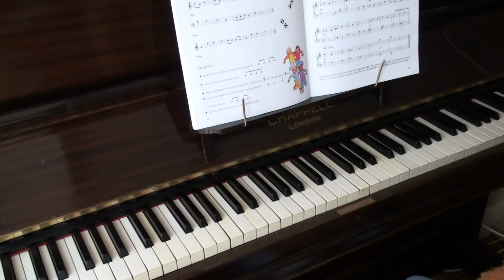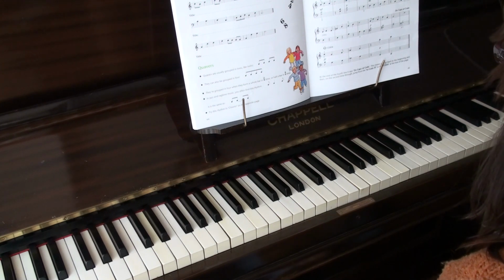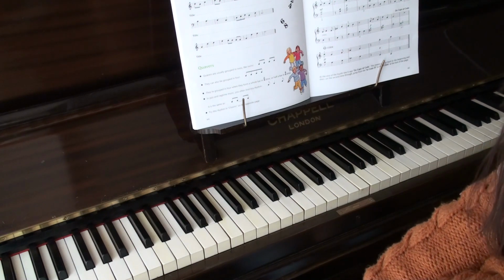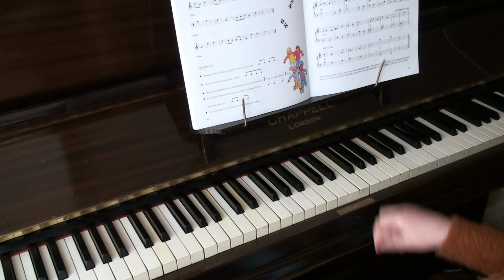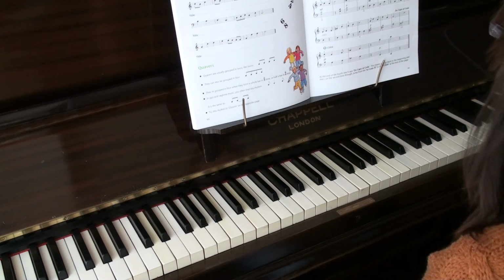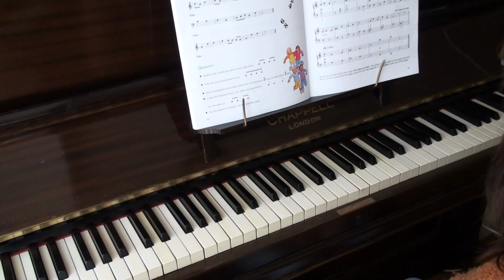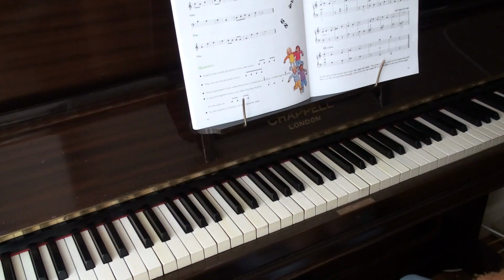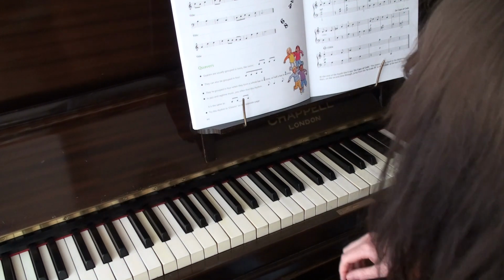Piano Time 2: The Clown (David Blackwell) (Tutorial)